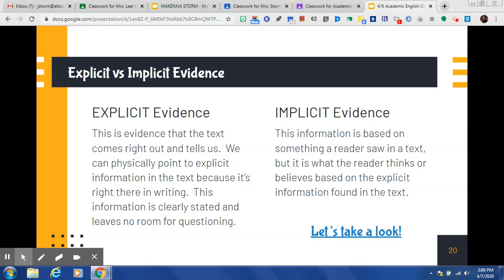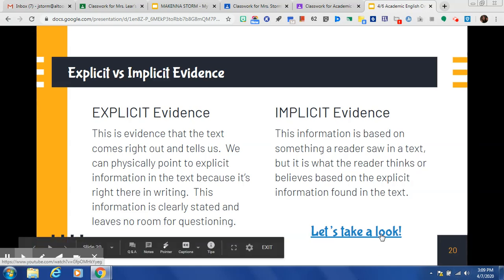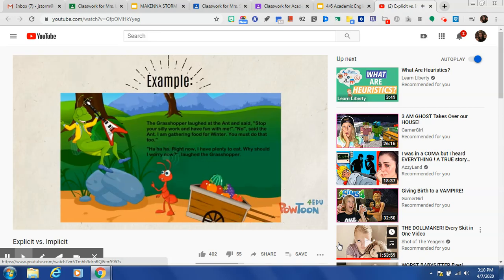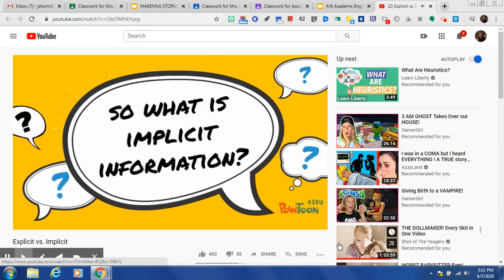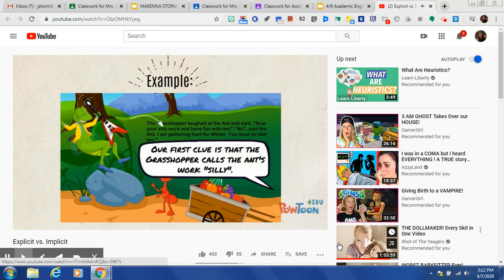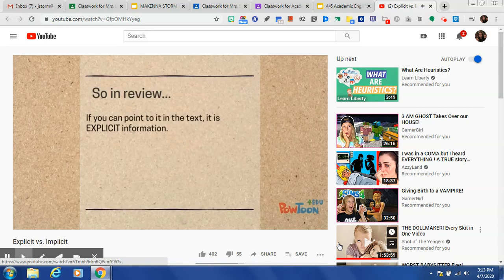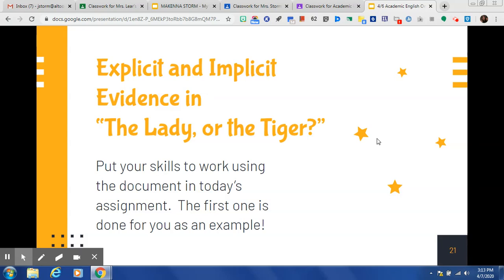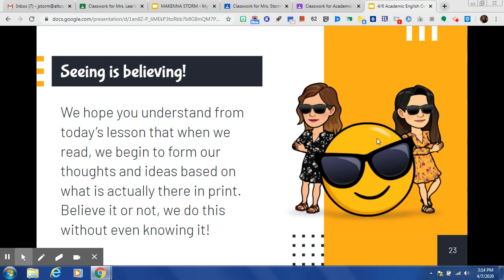Mrs. Storm's 2nd Period Academic English Wednesday, April 8th